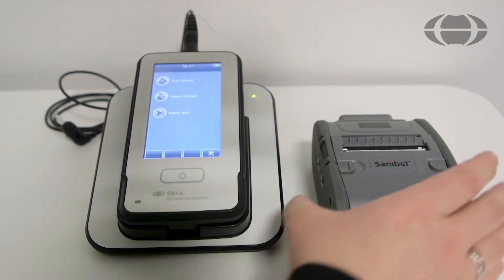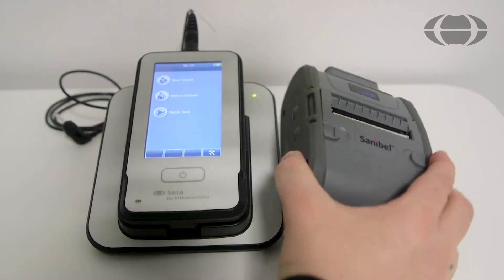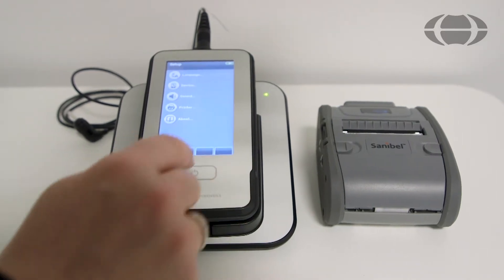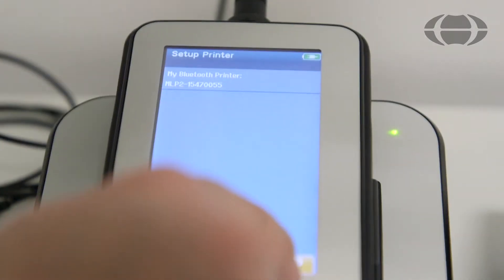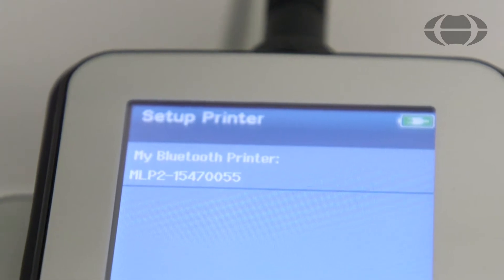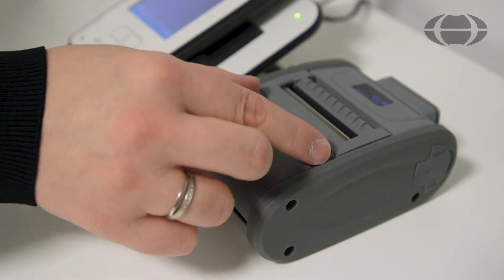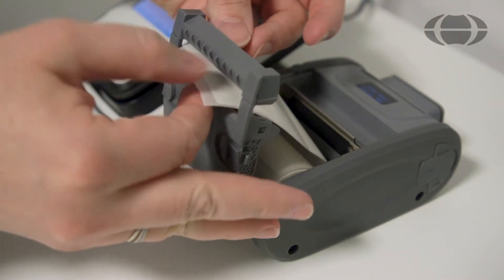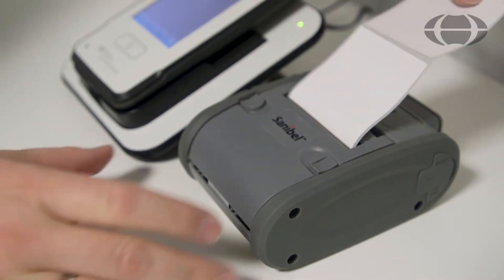How to install the printer for your Sera™ device 4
This is how you correctly install the printer for your Sera™ device.

This video is the fourth of 12 videos that show you in detail how to use your Sera™ Newborn Hearing Screening device.

Newborn hearing screening made for babies. The intuitive workflow and the large touchscreen make Sera™ fast and easy to operate when testing newborns.

The videos in this playlist show you in detail how to operate your device.